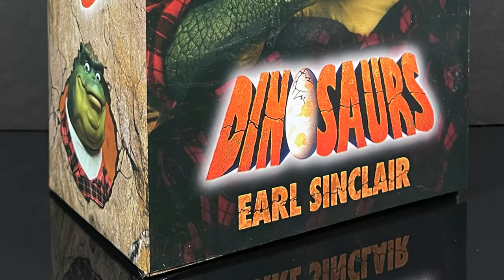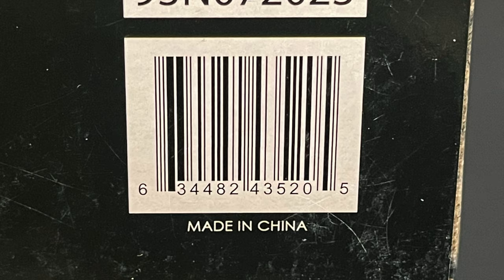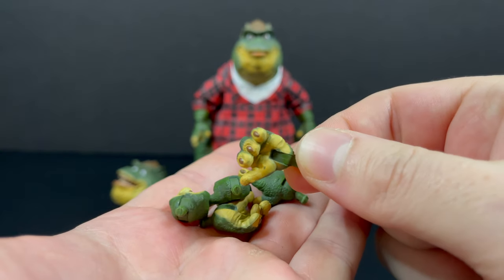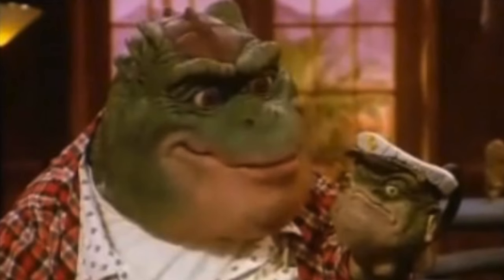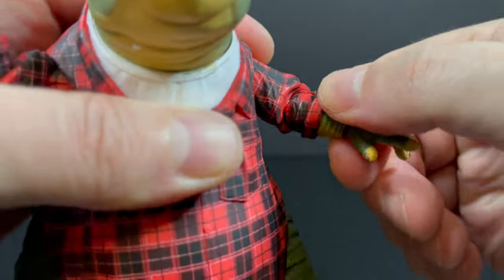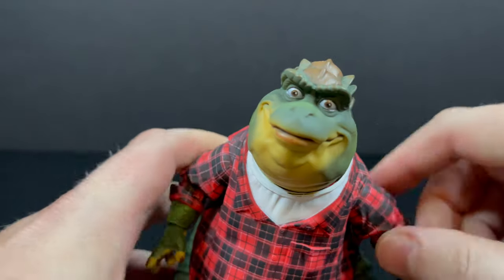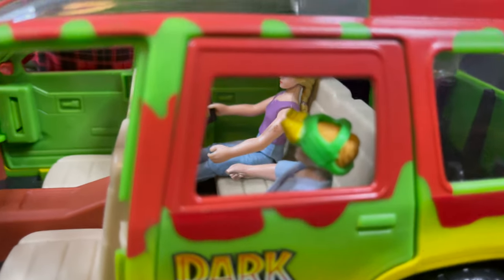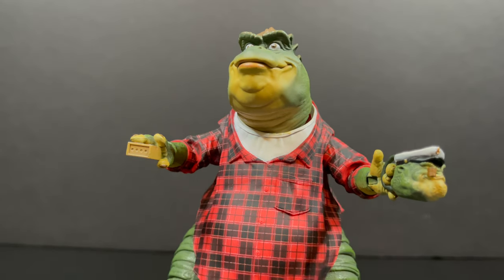2023 EARL SNEED SINCLAIR | Dinosaurs | NECA Toys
Join me for a deep dive look at the brand new DINOSAURS action figure line with their debut figure, EARL SINCLAIR!